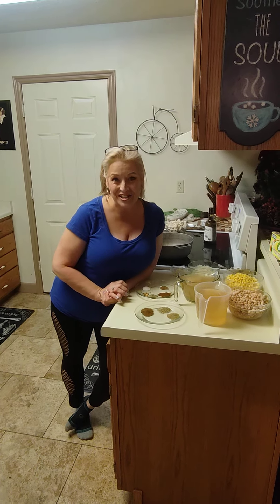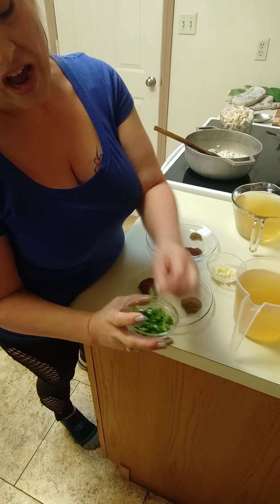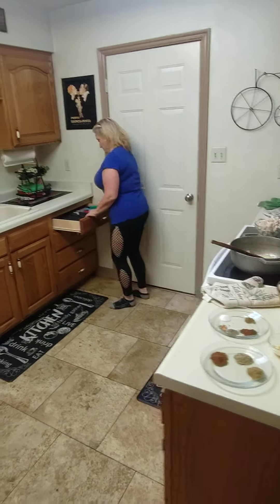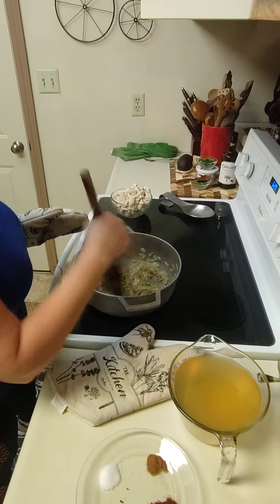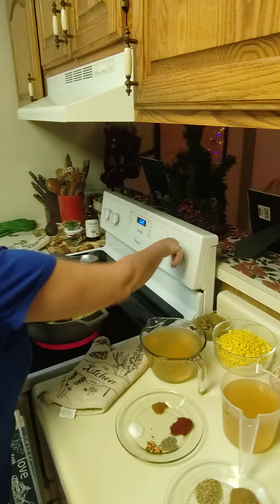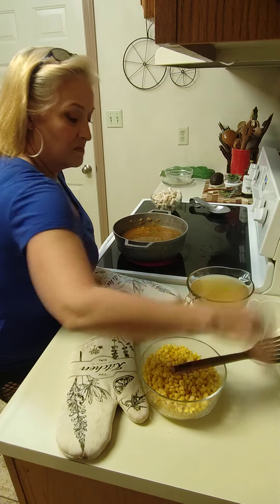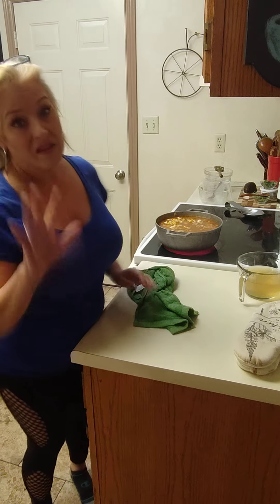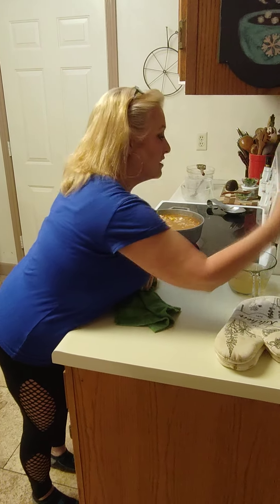White bean and chicken chili 🌶️ (my 1st YouTube recipe).